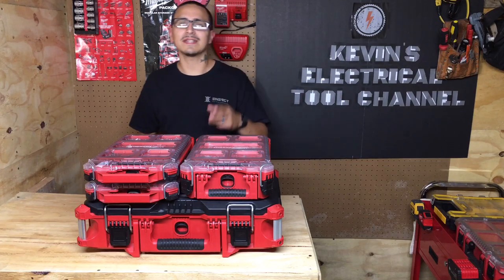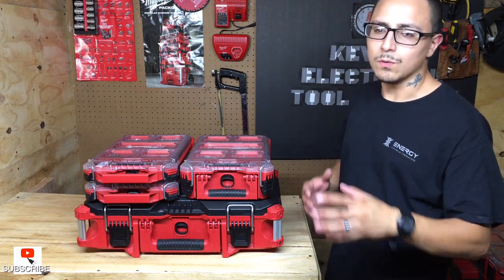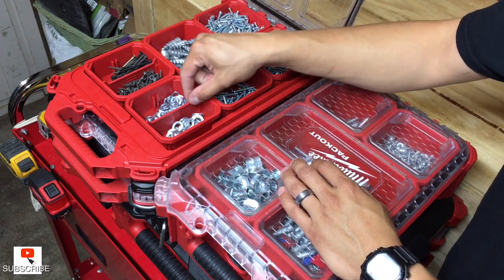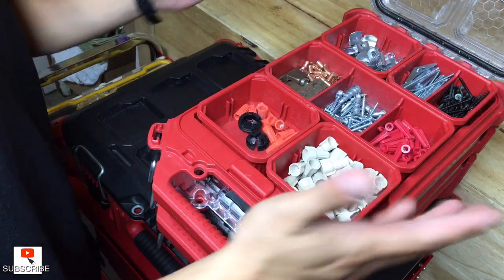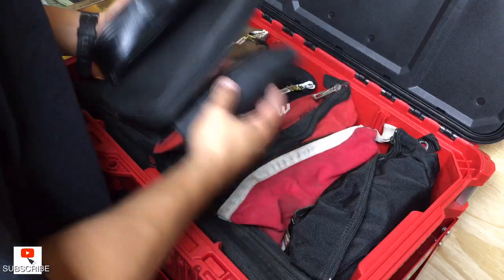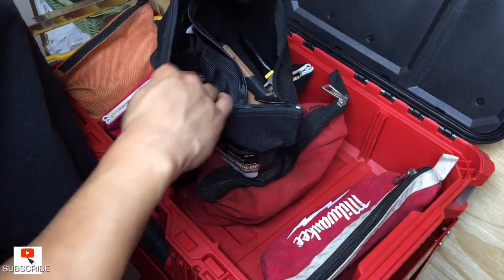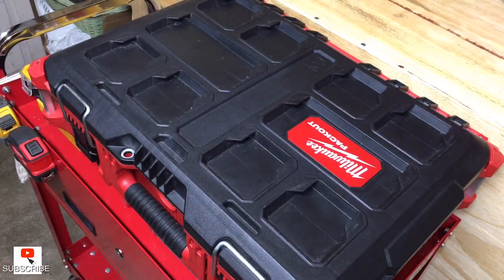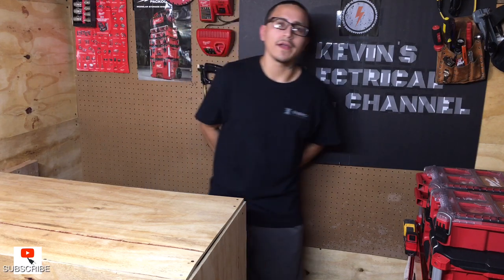Milwaukee Packout Organizers. An Electricians Way To Tool Organization . Tool Talk Tuesday!!!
In this video i'm discussing about the importance of tool organization. When it comes to the job site tool organization is a MUST!